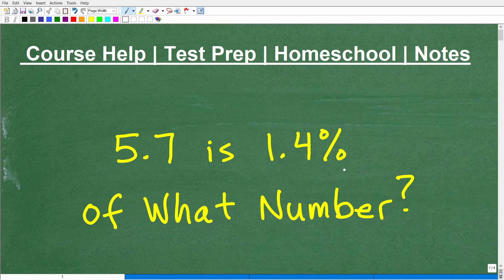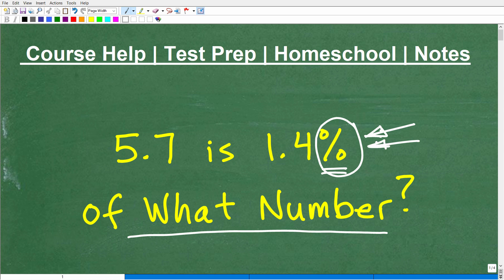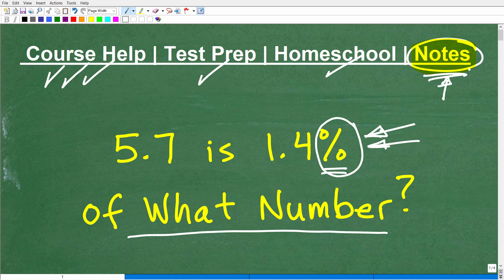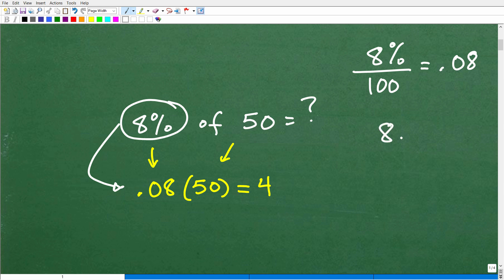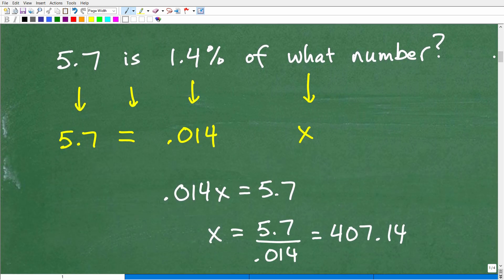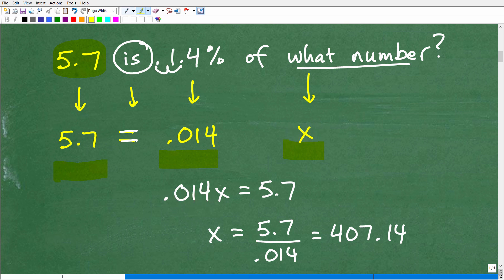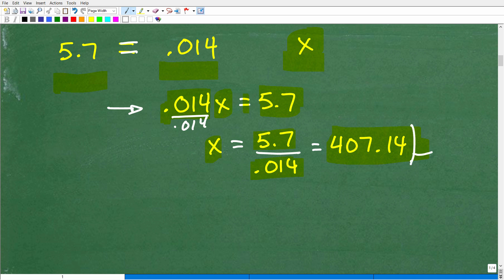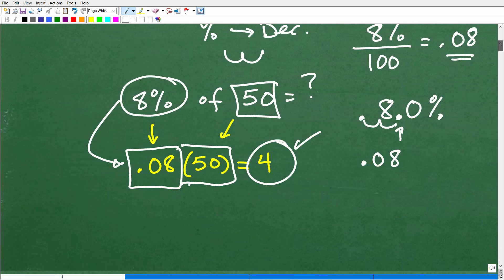5.7 is 1.4% of what number?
How to solve percent problems.  For more math help to include math lessons, practice problems and math tutorials check out my full math help program